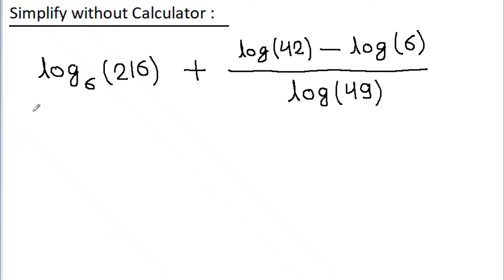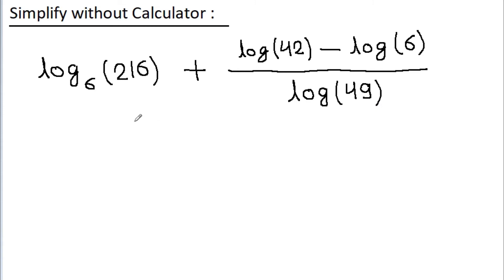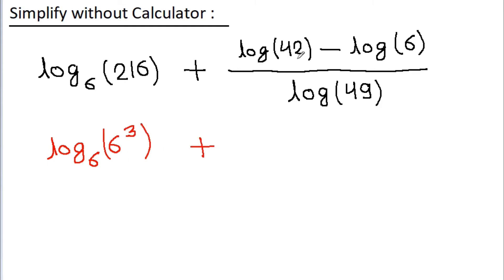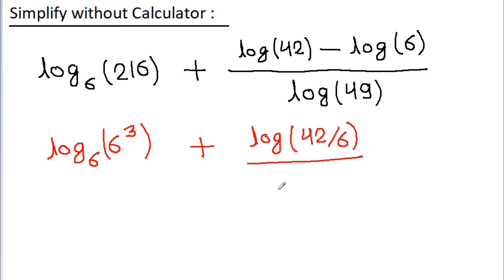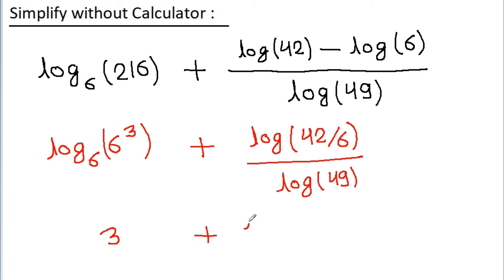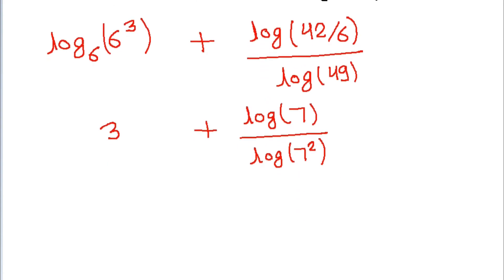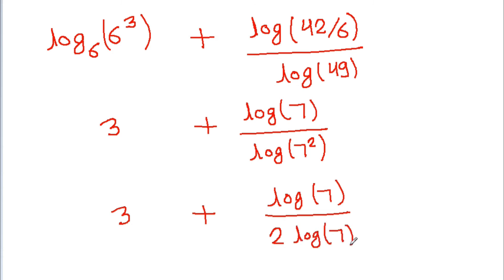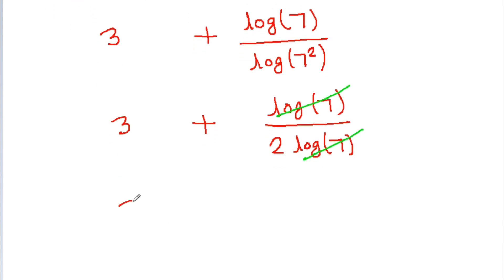Solving Logarithmic Problem - log(base 6) of (216) +(log(42) - log(6))/log(49)